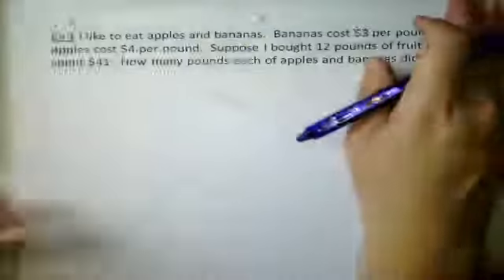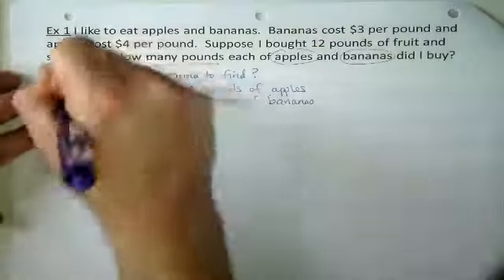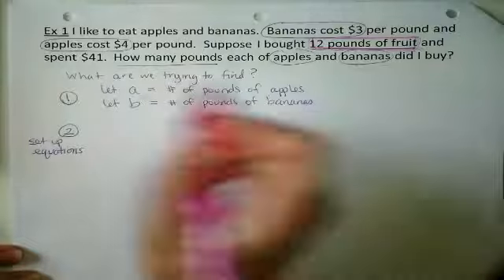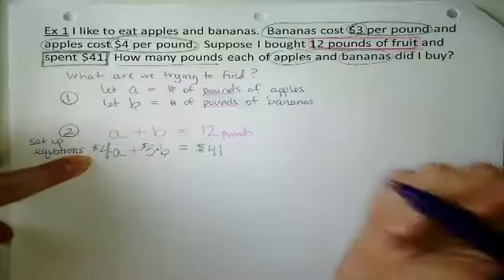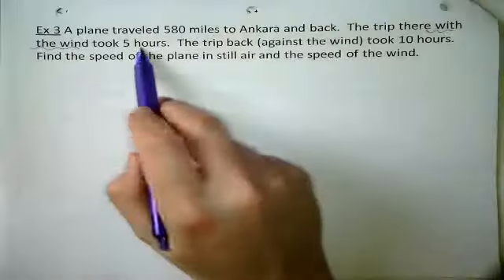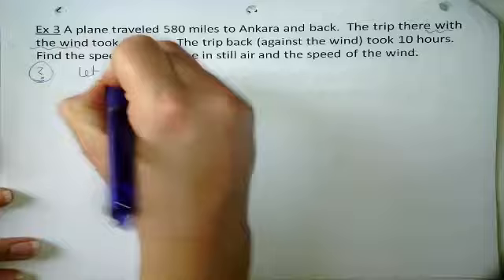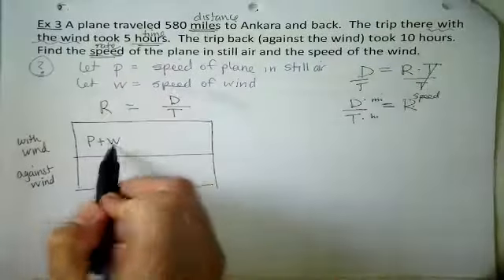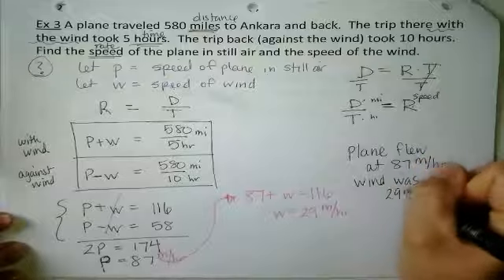A2 Notes 3.5 Applications of Linear Systems